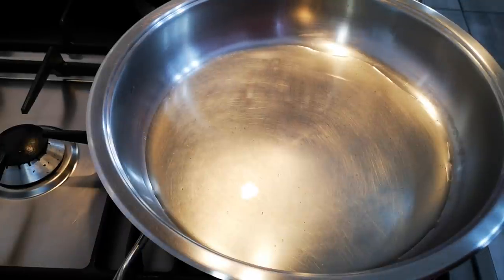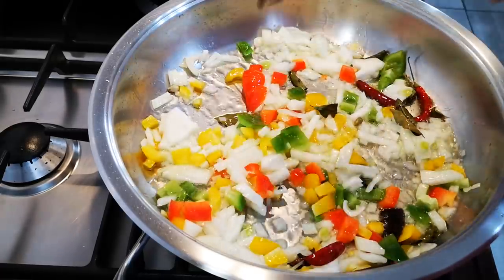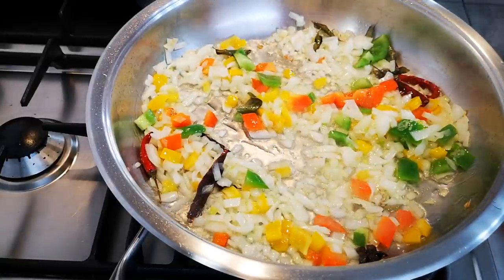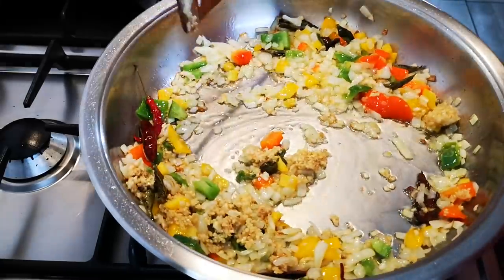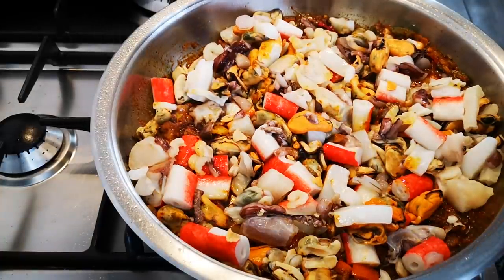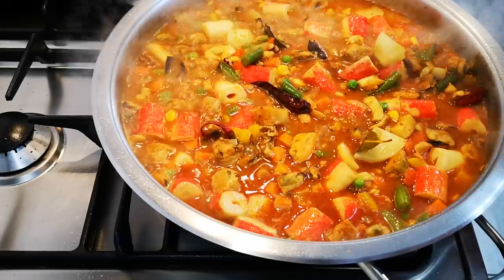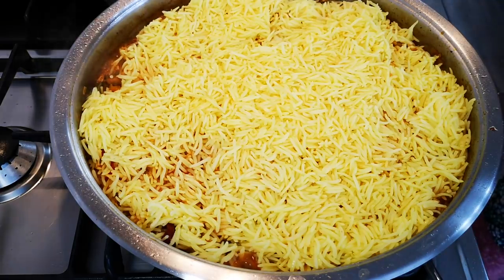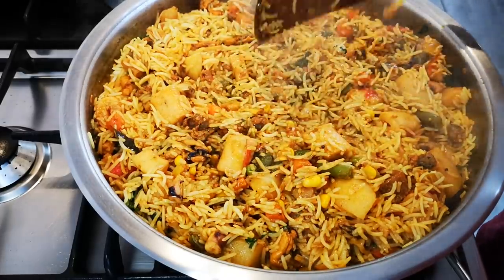Seafood Mix Ahkni. 🦐🦞🦀🦪🦑🍚 Yummy in my Tummy.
How to make Seafood Ahkhni.